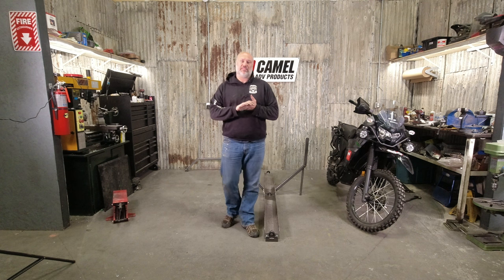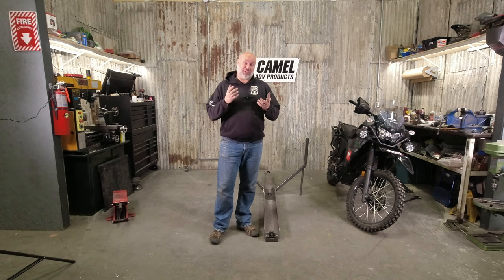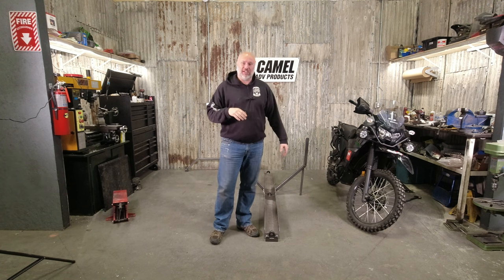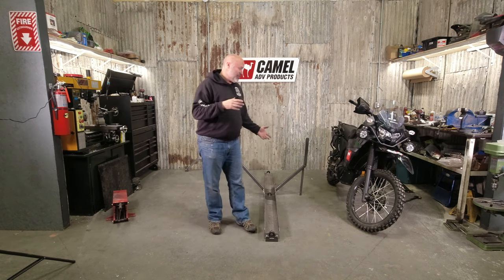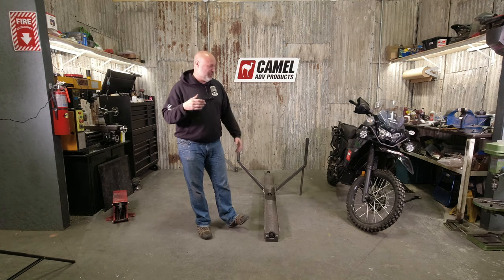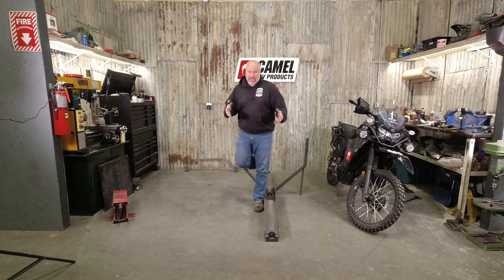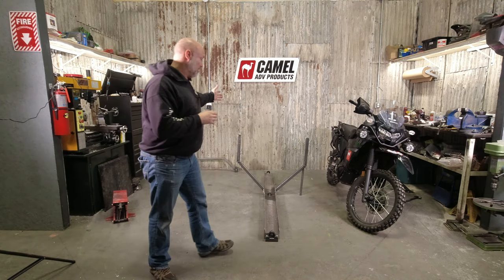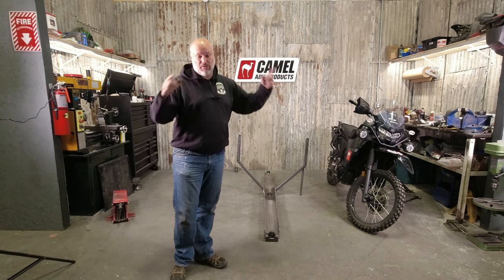CLAW Series, Episode 2: Jig Prep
People often talk about how top heavy a motorcycle is but there's no real way to measure it, we've decided to change that.

We've built an apparatus to tilt bikes and measure their top heaviness. The "how" is coming along. We got lots of feedback in the comments section of the first video and in our email inbox.

Your input is welcomed and appreciated!

Camel
Lean
Angle
Weight